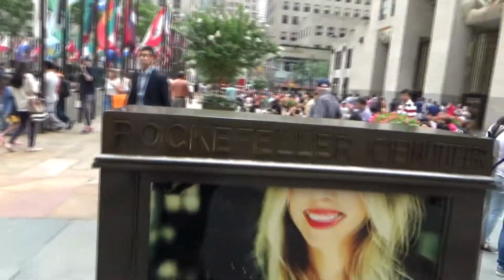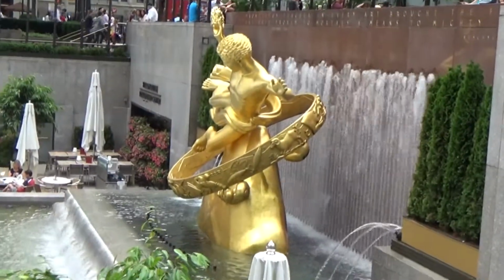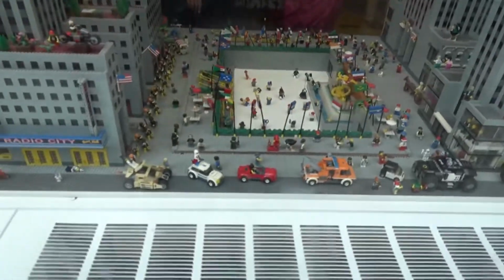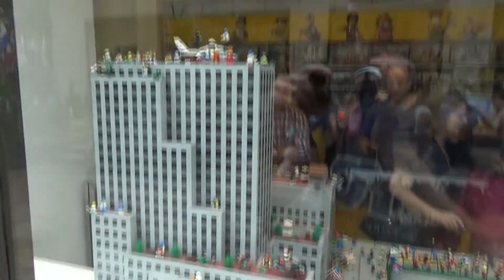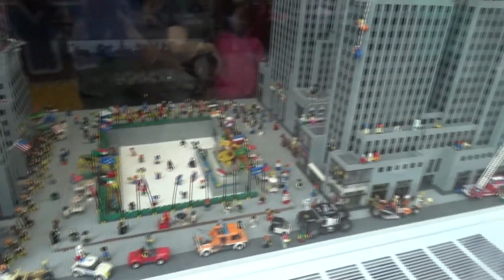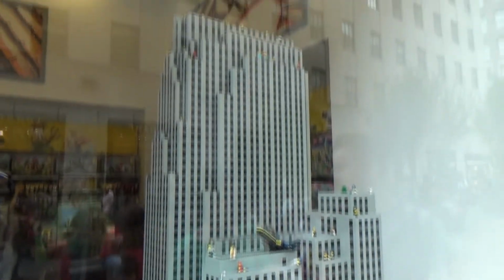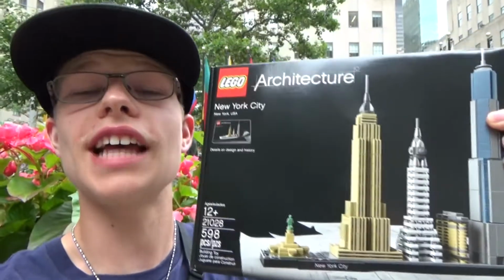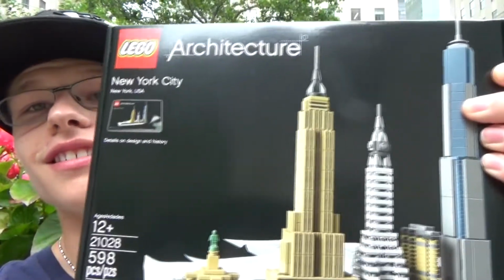How To Shop For LEGO In NYC! | CD's Brick Adventure #4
I went on a trip for a week to New York City! I got to go to 2 Lego stores, the Rockefeller Center and the Flatiron building! I'll show you these awesome Lego stores as well as clips of the city like the Chrysler building, the One World Trade Center, the Empire State Building and more!